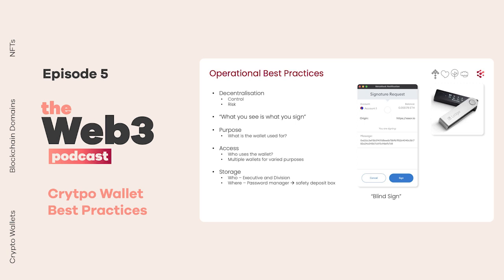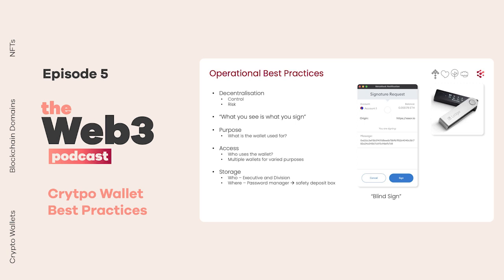The Com Laude Podcast [Web3] - Crypto Wallet Best Practices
Our fifth episode is all about Crypto Wallets. Join us as we navigate the world of digital wallets, providing you with essential knowledge on:

- What are crypto wallets and why are they so important;
- Wallet set up;
- Types of wallets and how to use them;
- Operational best practices;
- Wallet consideration and implications for corporations; and
- Phishing and Other Concerns for Brands.

Whether you're experienced in the world of Web 3.0 or just starting out, our podcast series provides valuable insights and practical tips for managing your digital assets.